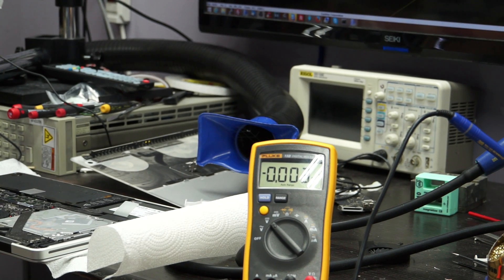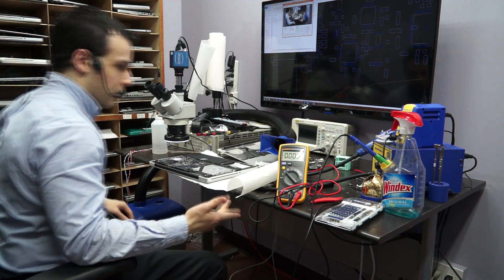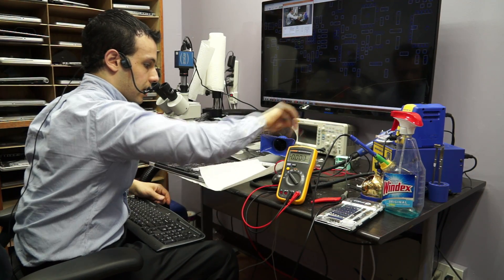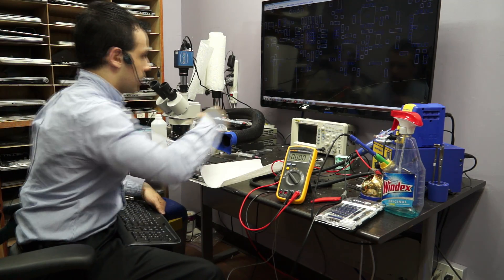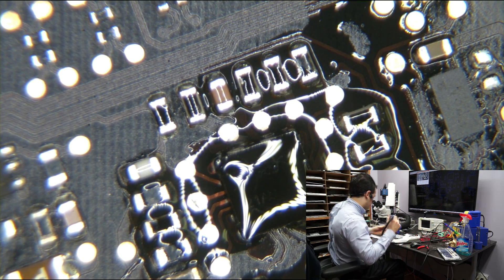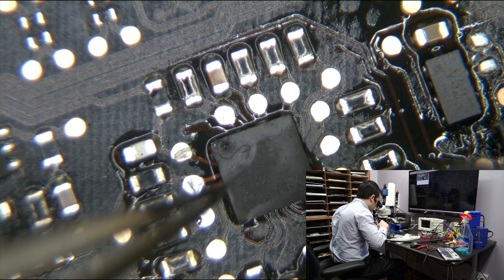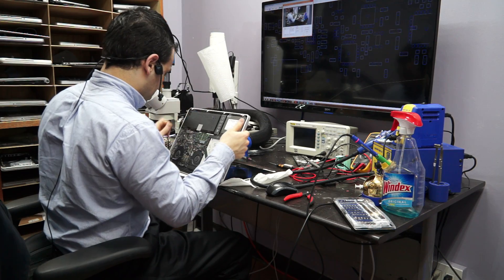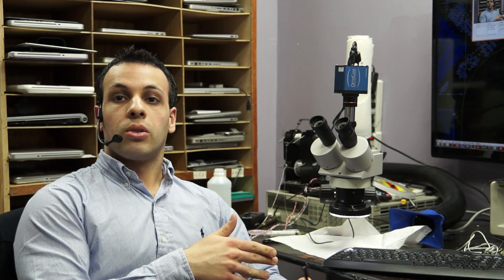Don't lower yourself by lying; make customers humble when fixing 820-3330 boards with no backlight.